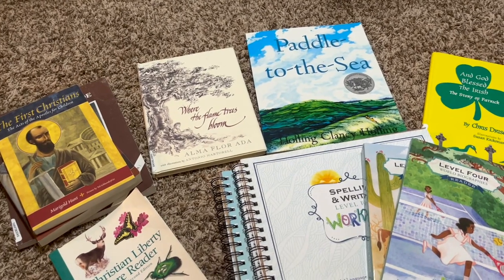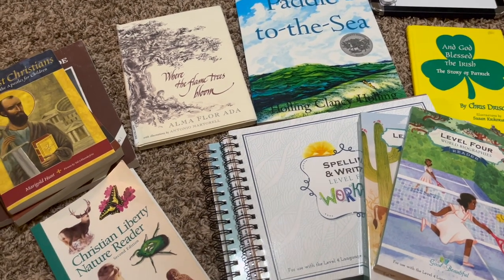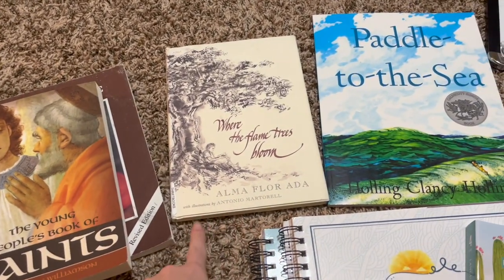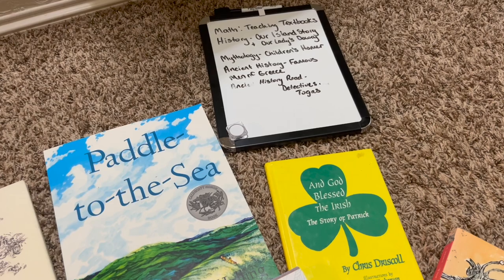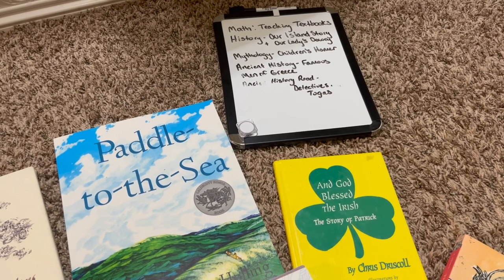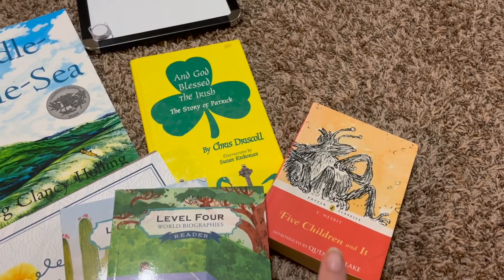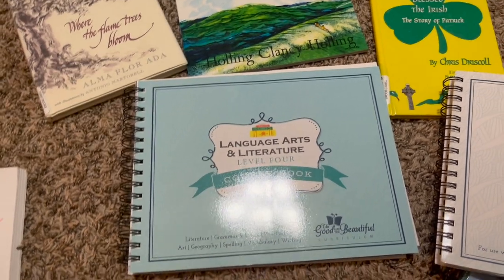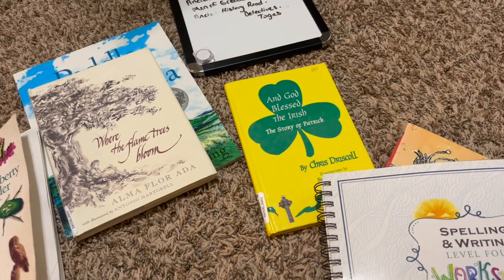4th Grade Curriculum Choices | Charlotte Mason Homeschooling | 2022-2023 Homeschool Curriculum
Thanks so much for stopping by to see our 4th grade homeschool curriculum picks.

My name is Joanie and I'm a wife and homeschool mama to seven kids 12 and under. Here I share tips for simple homemaking, homeschooling, large family mom life, and most recently my husband, Luke and I, have started sharing our new farmhouse. New videos are published weekly.

-5 Days of Cleaning Motivation
-The 30 Day Decluttering Challenge
How To Plan Your Own Homeschool Preschool Curriculum

Shop Joanie's Amazon Store for my favorite resources for home and homeschool